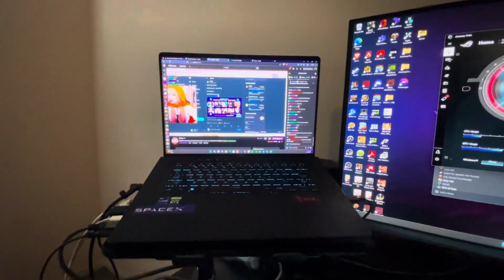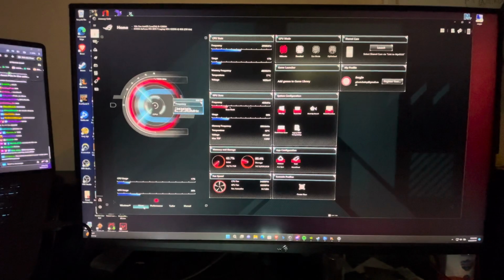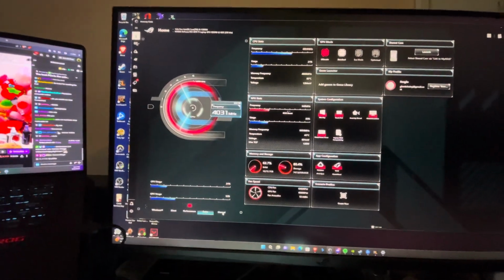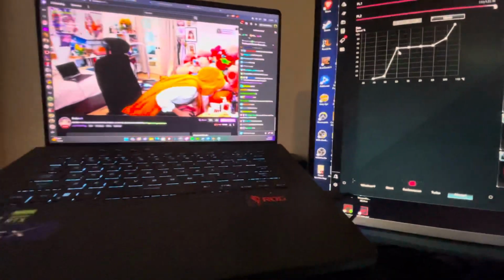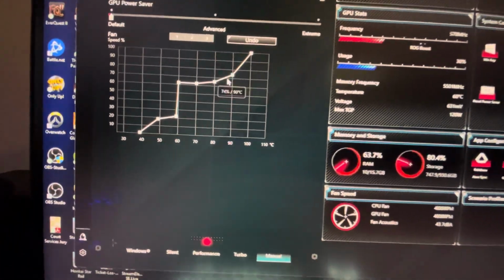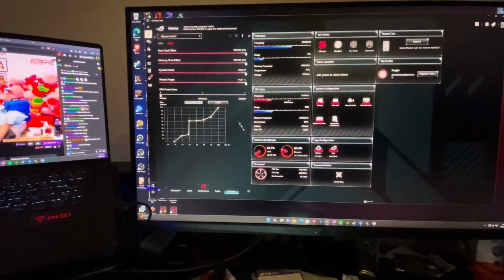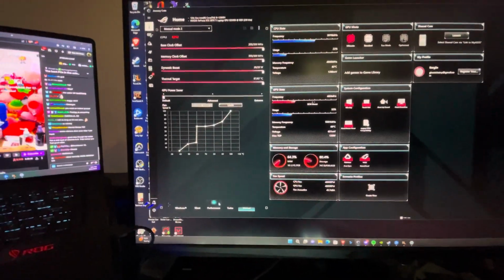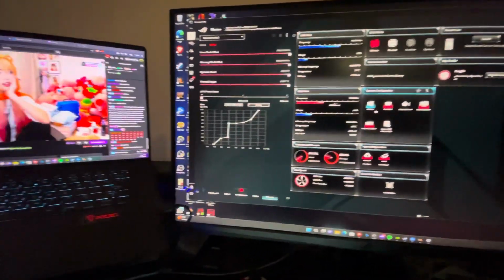Armoury Crate Software Basic Tutorial 2023 - Asus Zephyrus M16 3070ti Overclock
Just a short video of me showing my ASUS ROG Zephyrus M16 setup and how to set up manual mode for best performance.

Hope this helps some of you out. Sketch video, but I figured why not make it to help others out there.